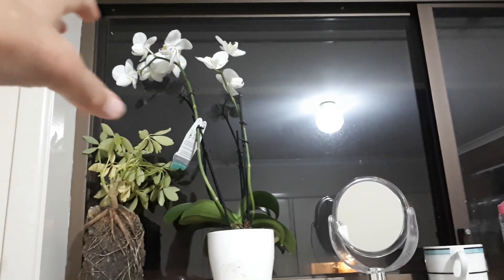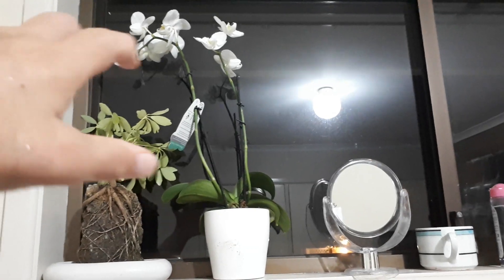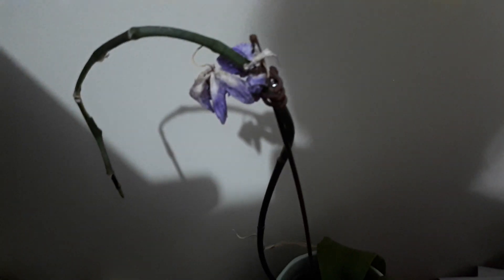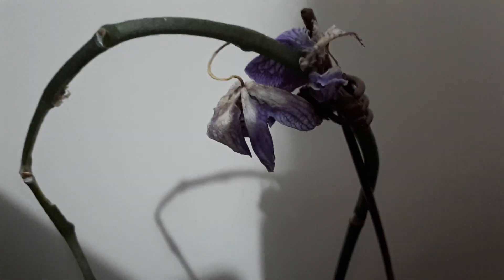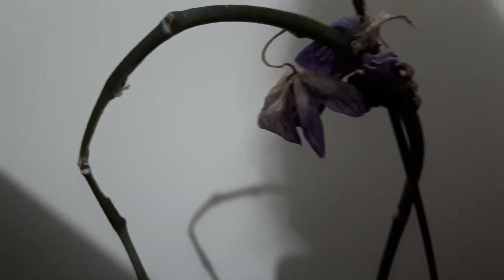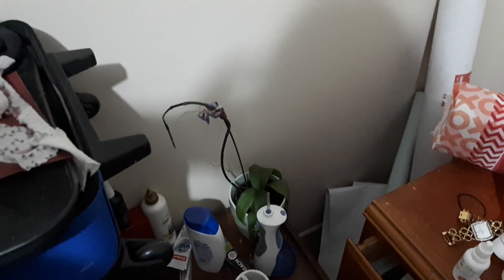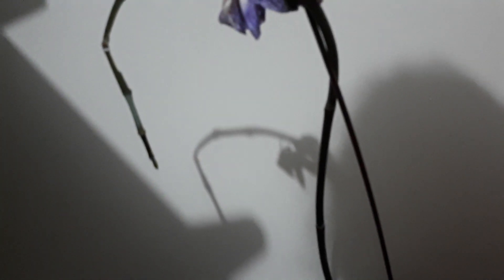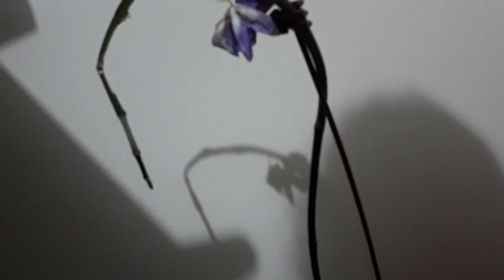Poor Plant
More expensive Orchid not doing so well